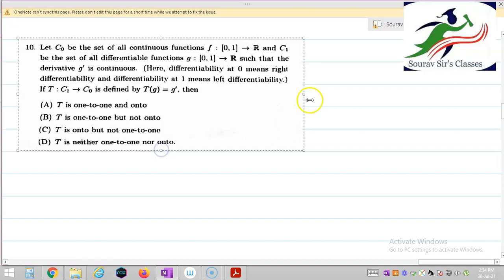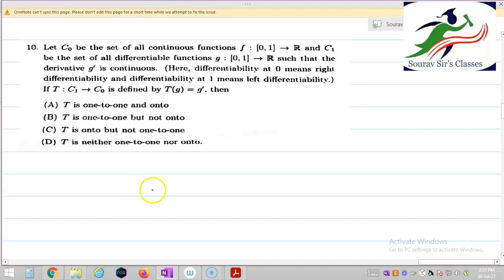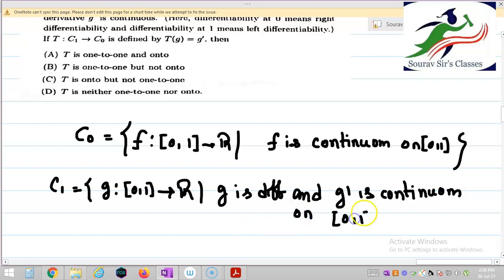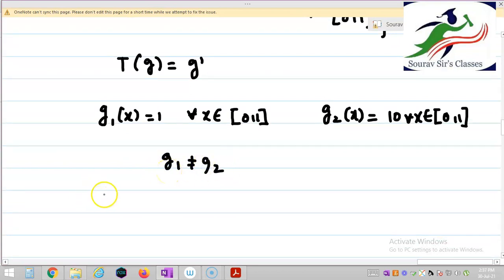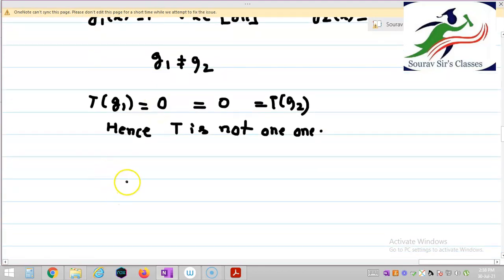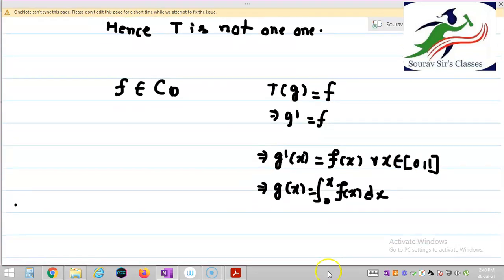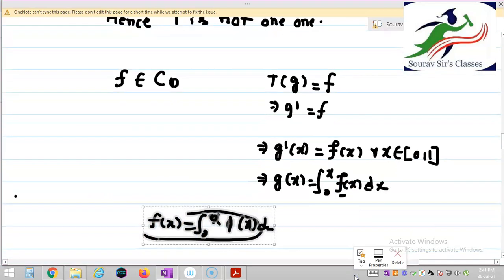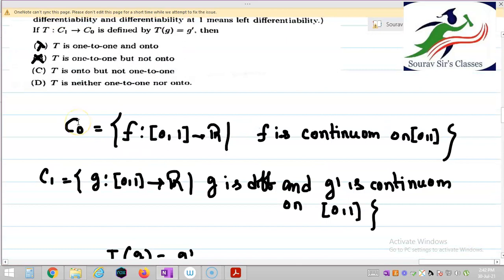Prepare For ISI M.Tech QROR || Mathematics Question Paper Solving || Q 10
Given below is the previous year's exam pattern for reference.

Part 1: This is a mandatory section and consists of multiple-choice/ Descriptive questions in Mathematics at the undergraduate levels.

It had 30 questions for 120 marks and a duration of two hours.

Part 2: This is a discipline wise section consisting of multiple-choice or descriptive questions.

Computer Science Aspirants has five sections in the part 2 paper with questions asked from Computer Science, Engineering and Technology at the BTech level.

The questions are asked from Engineering Mechanics, Electrical & Electronics Engineering, Thermodynamics, and Engineering Drawing.

Part 1 Has 30 questions in total which are compulsory to be answered.

Part 2 Has a total of 70 questions from five sections.

Candidates have to mandatorily answer one of the sections.

📌WHATSAPP AT

FOR

 📚   STUDY MATERIALS